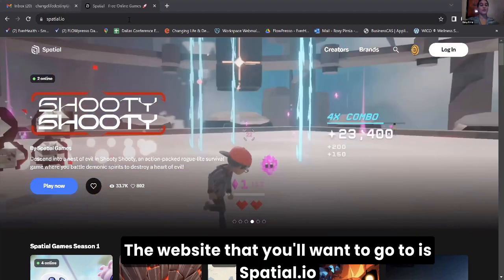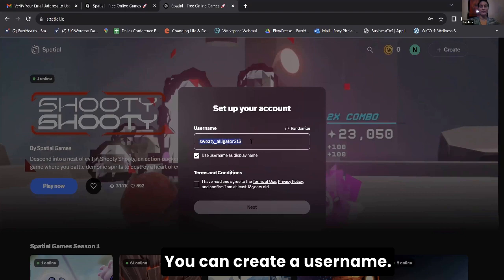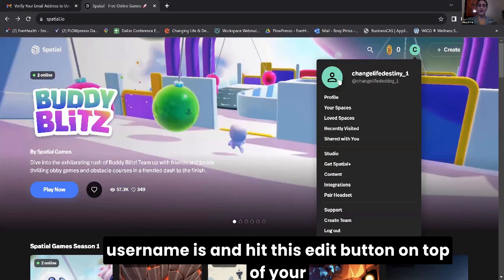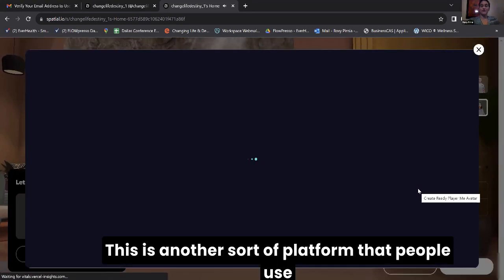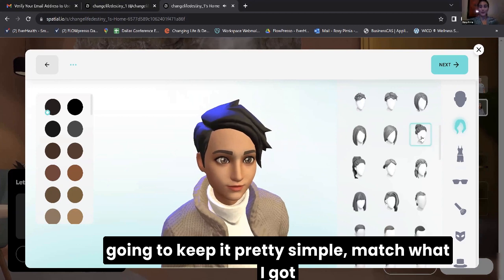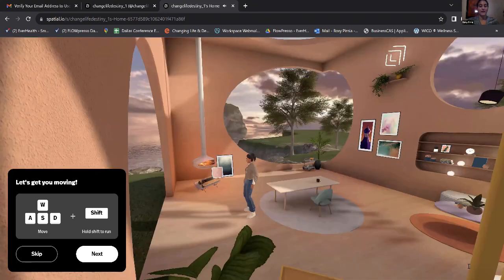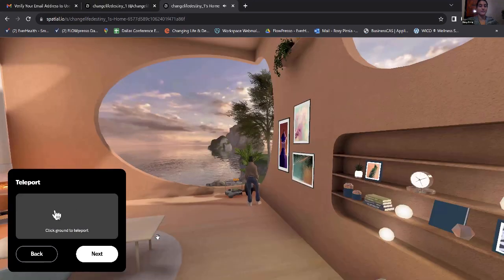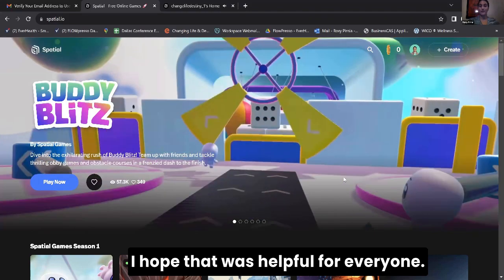Creating a Spatial Account to Access the Changing Life & Destiny Metaverse Experiences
A step by step walkthrough on how to create a Spatial account create a custom avatar, and navigate around the Metaverse spaces. This video was specifically created by the Changing Life & Destiny team to help our network access the Changing Life & Destiny Conference Metaverse and the Clinic Metaverses.